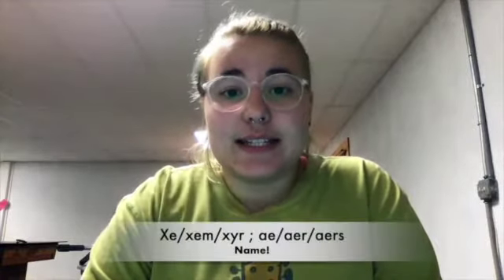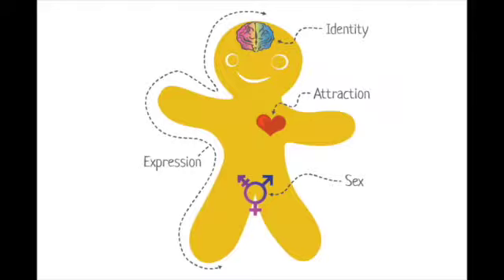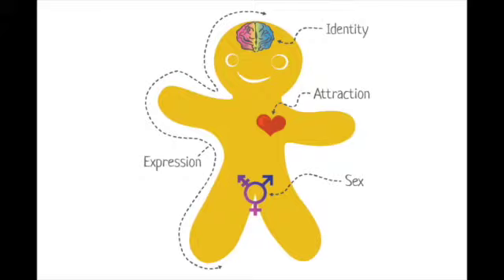Children's Church 10-11-2020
Join Pastor Andrew for FCUCC's Children's Church!